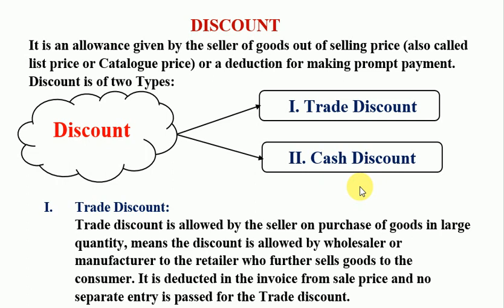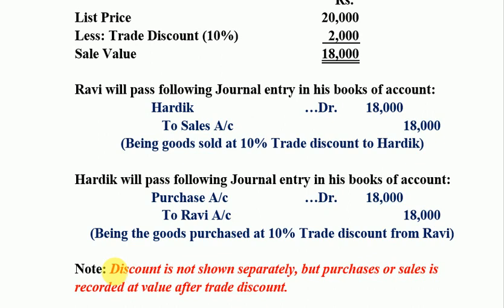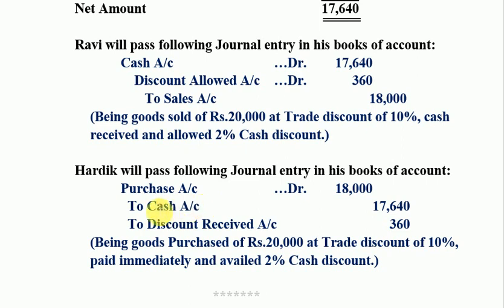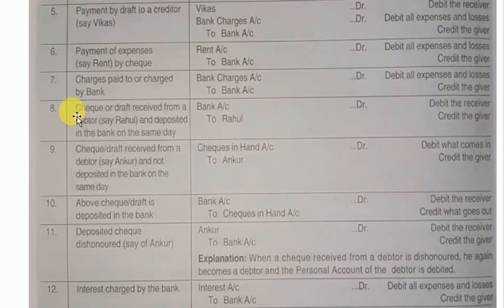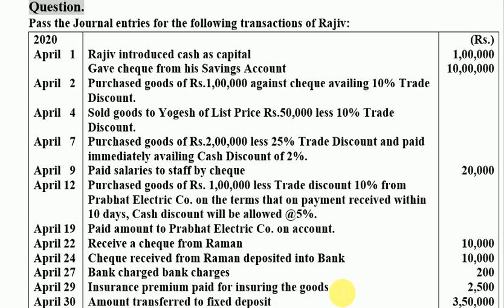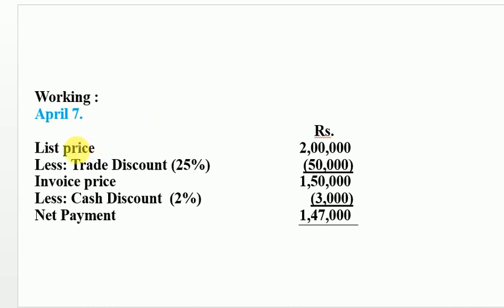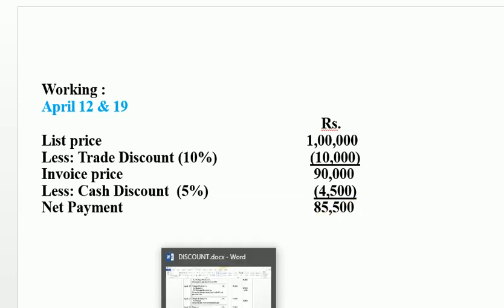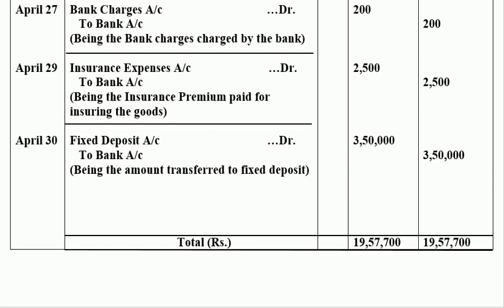#10. BOOKS OF ORIGINAL ENTRY - JOURNAL Class XI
Discussion on Trade discount, cash discount and the Banking transactions with a Question and solution.